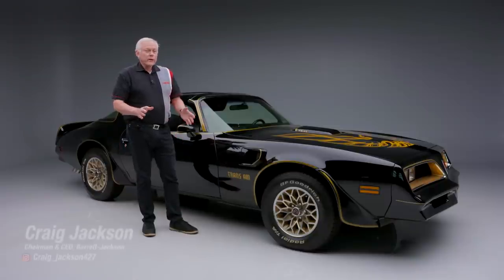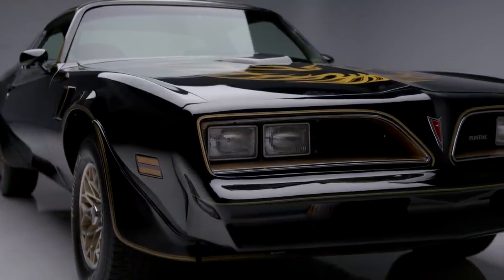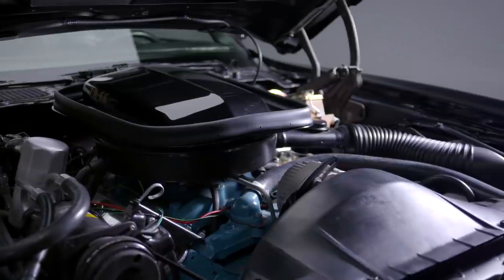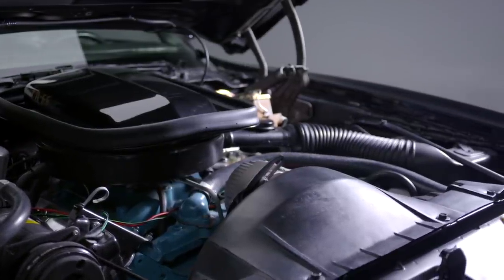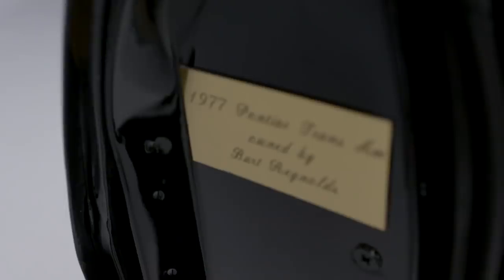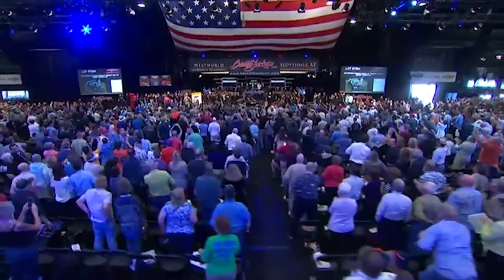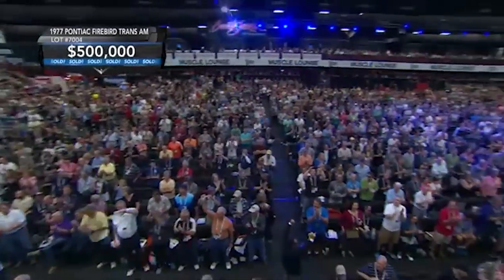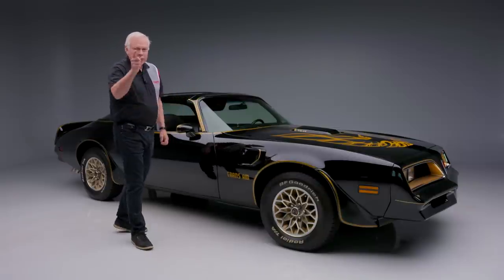FIRST LOOK - Burt Reynolds' 1977 Pontiac Firebird Trans Am SE - BARRETT-JACKSON SCOTTSDALE 2022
Lot 1421 - Big-displacement V8 high-performance cars were nearly extinct by the mid-1970s, yet Pontiac held the line with its fast, great-handling and audacious Firebird Trans Am. While sales hardly required assistance, popularity was boosted by its now-iconic starring role with Burt Reynolds in the 1977 movie, "Smokey and the Bandit." Hal Needham's directorial debut, the film featured an all-star cast and was second only to "Star Wars" among the highest-grossing movies of 1977. Reynolds continued to be closely associated with the Trans Am throughout his life, and this Starlight Black-and-Gold 1977 Trans Am Special Edition was a promotional vehicle later gifted to Mr. Reynolds as a "thank you" for his pivotal role in its massive success. It is also the sole '77 Trans Am owned by Reynolds. Well-equipped, the Y82 SE car was optioned with air conditioning, a 180hp 400ci Pontiac V8 engine, M40 automatic transmission and twin-hatch T-roof. It saw limited usage with Mr. Reynolds during his lengthy ownership, which continued to late 2014, and was kept at the famed actor's Jupiter, FL, home until acquisition by the seller, the car's second owner. In 2015, it was professionally restored in Dallas, TX, to its virtual "as-new" glory, including the extensive gold striping and gothic lettering, with care taken to preserve the hand-painted "Bandit" lettering atop each door and scuff marks left by Burt's cowboy boots on the driver's sill plate. The car was reunited again with Mr. Reynolds when it returned as the centerpiece in the "2019 Bandit Run," culminating in a visit to Reynolds' Florida estate. This event was the last for Mr. Reynolds, and he thoroughly enjoyed being reunited with his former car, signing the glovebox door. Iron-clad Burt Reynolds' provenance is confirmed by the Florida title, signed and autographed by him. Includes an engraved dedication plate affixed to the driver's door, an autographed copy of Burt Reynolds' "But Enough About Me" autobiography, plus a late-1970s style "Trans Am" jacket and "Bandit" cowboy hat, as well as a professionally made show board and a DVD of the film that started it all.

See more about Burt Reynolds 1977 Pontiac Firebird Trans Am SE